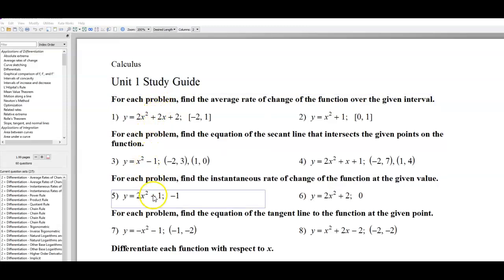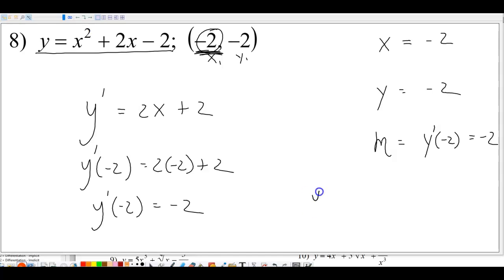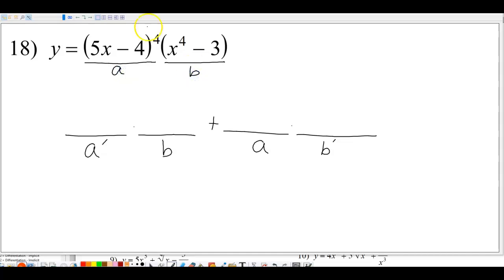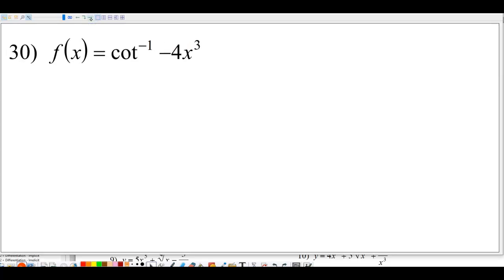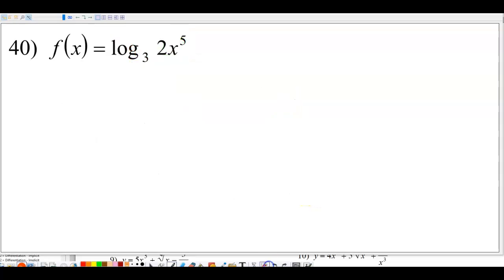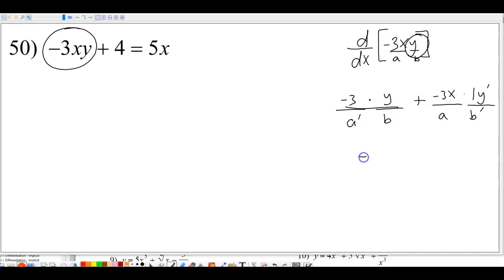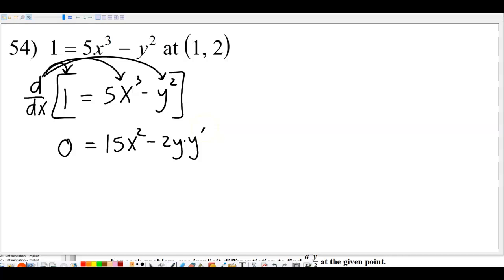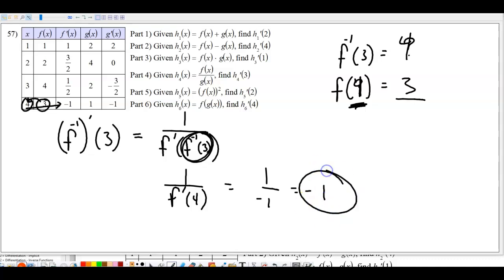Calc Unit 1 Test Study Guide 23/24